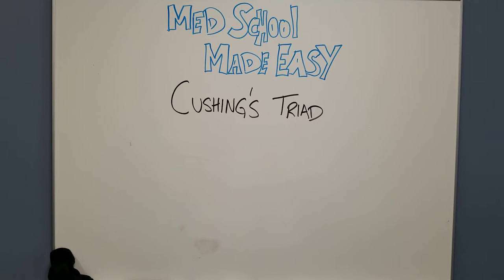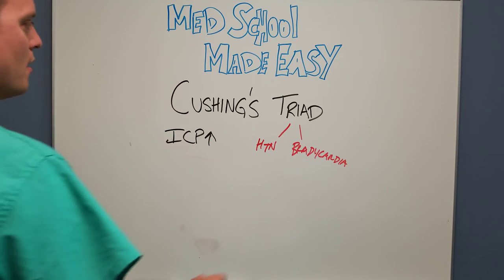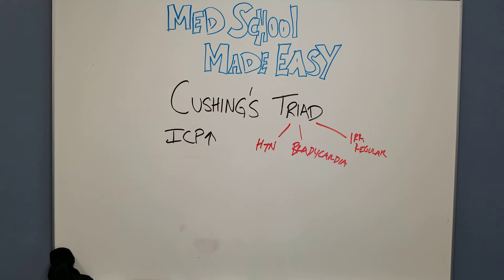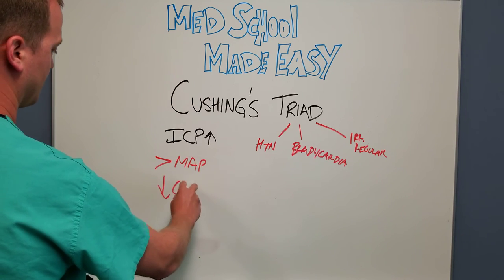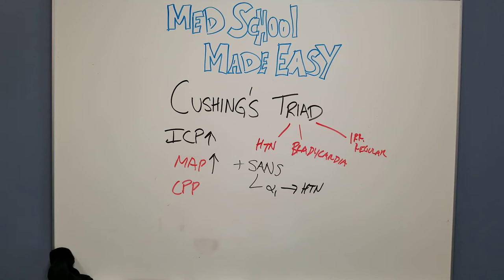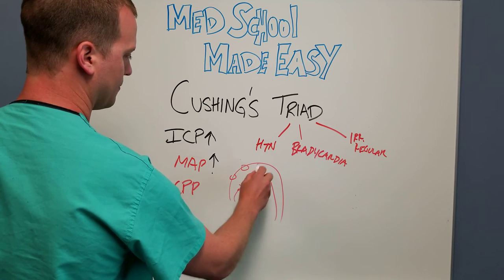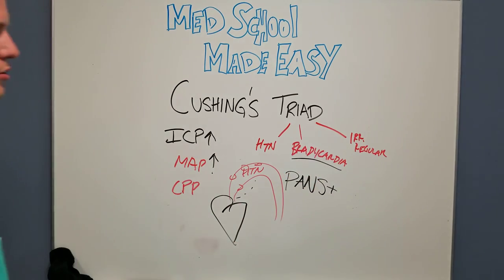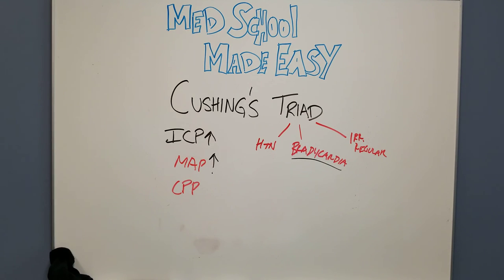Cushing's Triad: What it is and Why we see it